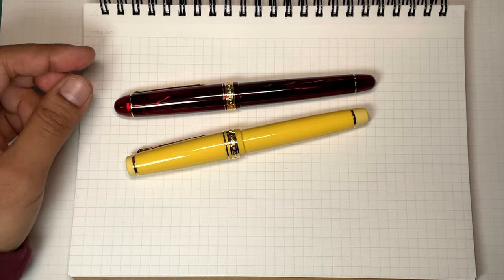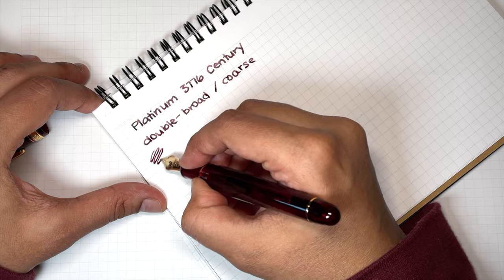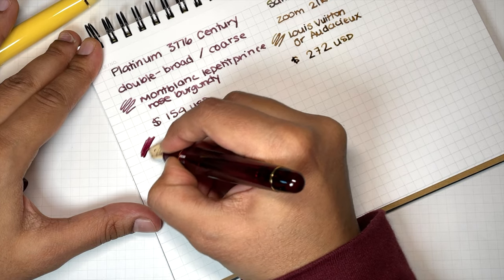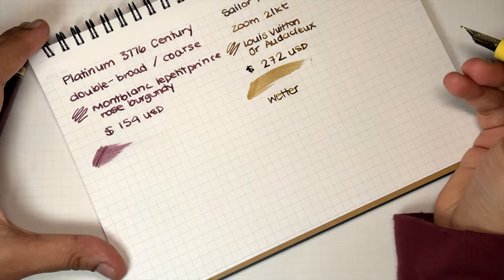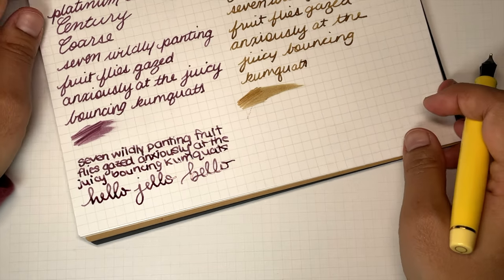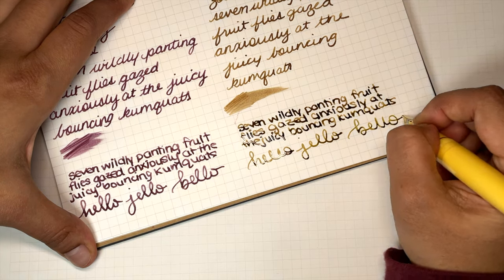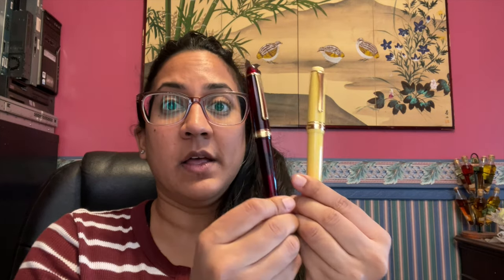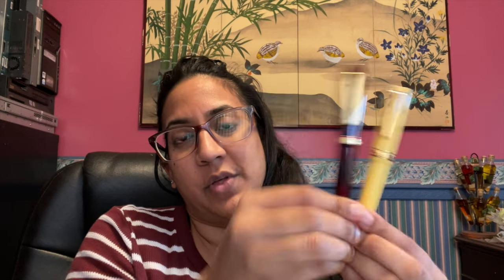Fountain Pen Nib Comparison Sailor Zoom vs Platinum Double Broad Coarse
• Sailor Pro Gear (or Pro Gear Slim/1911 Standard/1911 Large)

• Platinum #3776 Century Black Diamond with Music Nib Fountain Pen

• Platinum #3776 Century Bourgogne with Coarse/Double Broad Nib Fountain Pen

• Platinum Coarse Nib vs. Nakaya Extra Broad Nib

• Sailor Pro Gear Pen Gallery Durian Musang King Fountain Pen - Zoom

• Sailor Pro Gear Slim British Racing Green Goldspot Pens Exclusive Fountain Pen - Zoom

/ᐠ｡ꞈ｡ᐟ\*ᵖᵘʳʳ*
PW Akkerman x Gourmet Pens Pink Ink Collaboration:

/ᐠ｡ꞈ｡ᐟ\ᵐᵉᵒʷˎˊ˗
TORONTOPENCOMPANY.COM

/ᐠ｡ꞈ｡ᐟ\ᵐᵉᵒʷˎˊ˗
TORONTO PEN CLUB